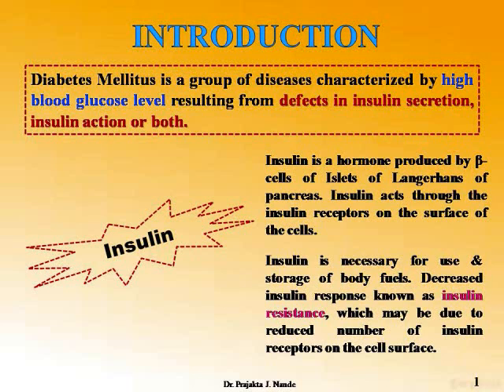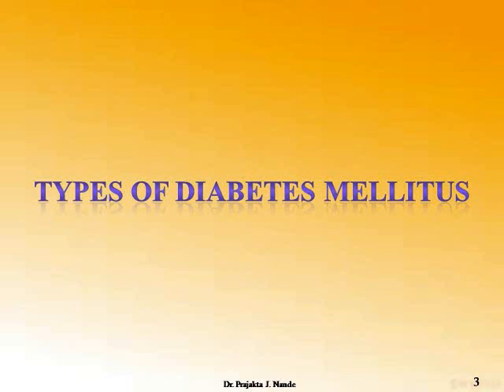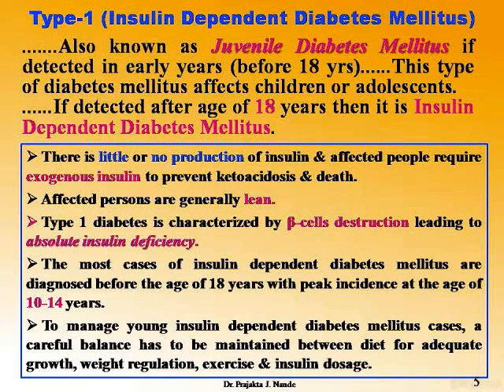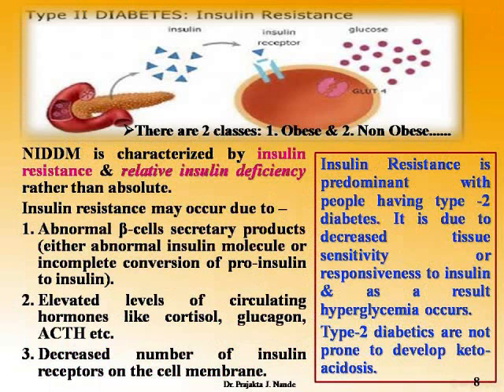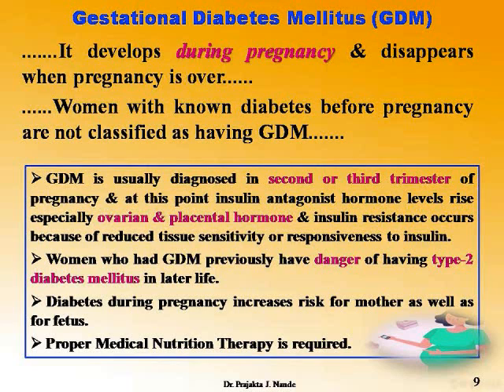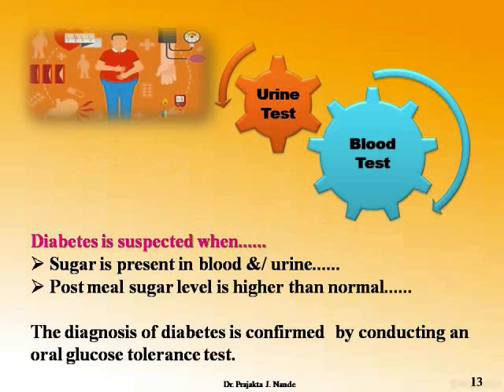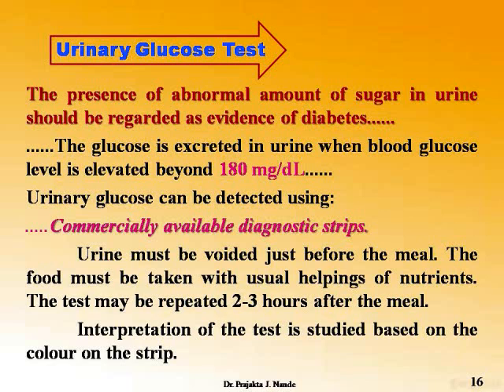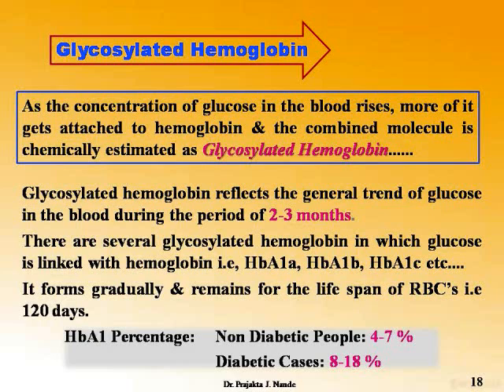Dr Prajakta Nande RTMNU Nagpur